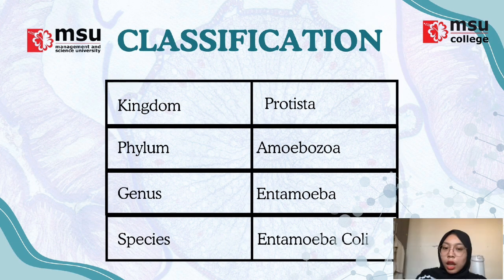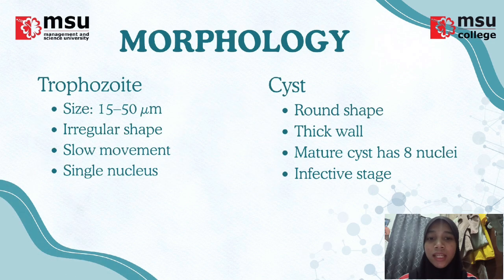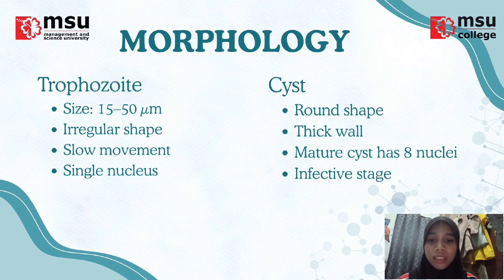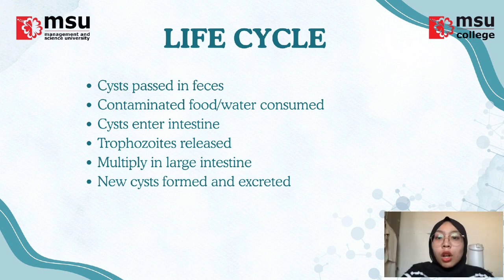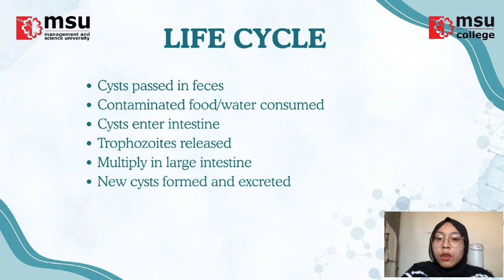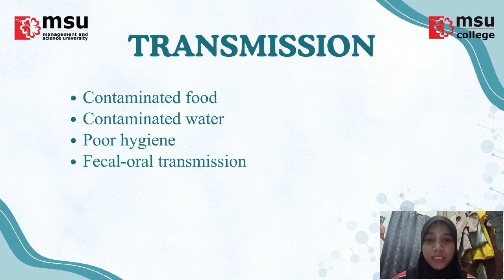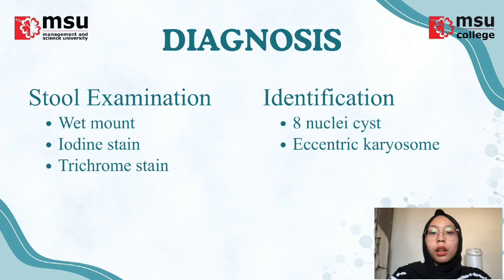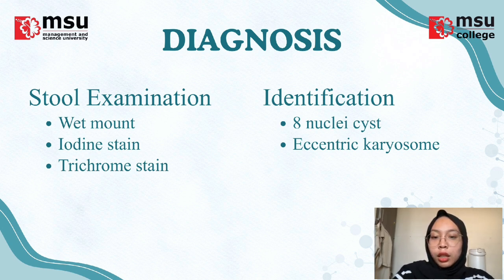ASSIGNMENT 2 CASE STUDY PARASITOLOGY DMLT | FARAH FAUZANA BT JESNI | NURFITRIAH BT SAIFUL ANUAR